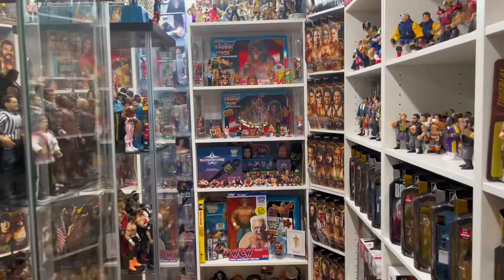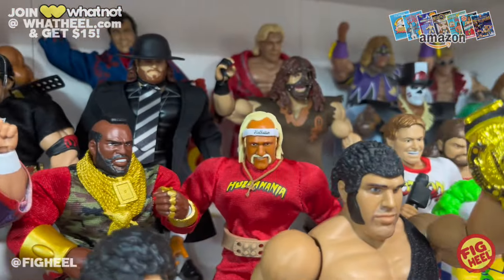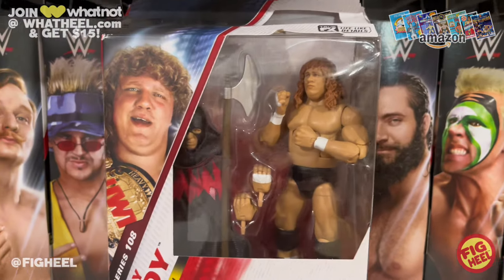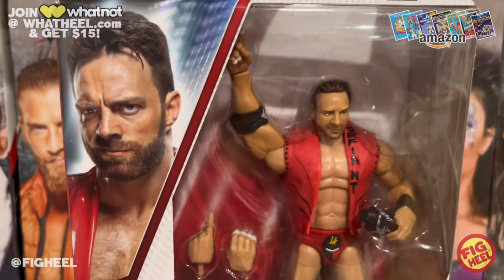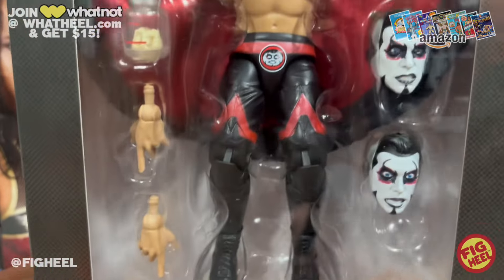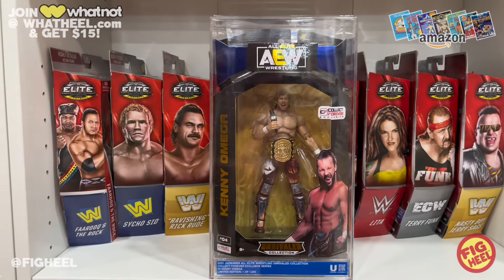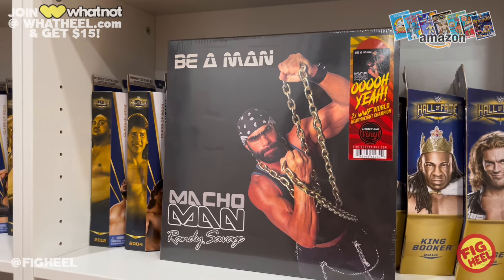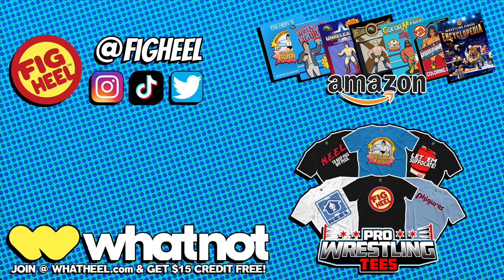Heel’s Hauls - WWE Elite Action Figures, AEW Chase, Ring of Honor, Death Triangle, Macho Man & MORE!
Fig Heel's Books:
HeelBooks.com

TRACK INFO:
Travel - JayJen & tubebackr